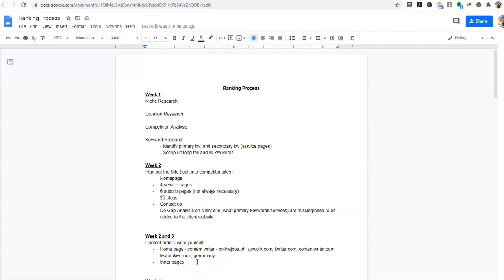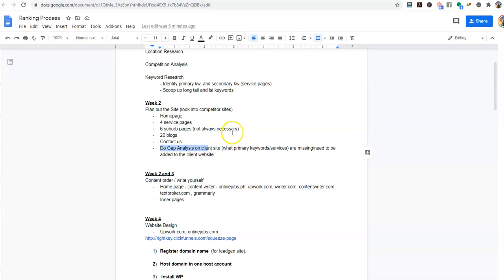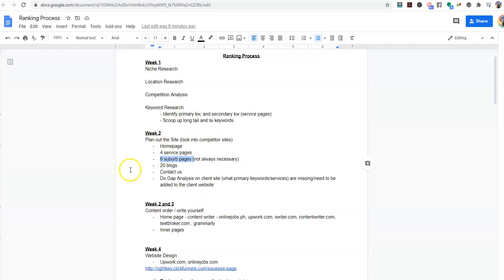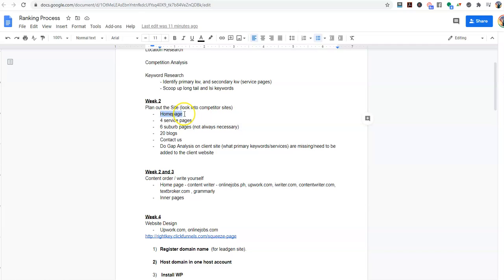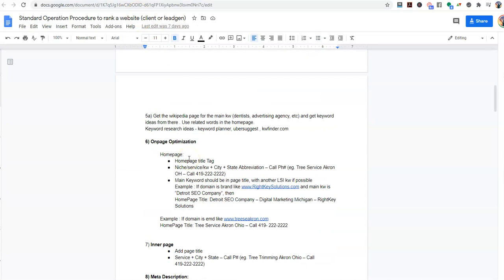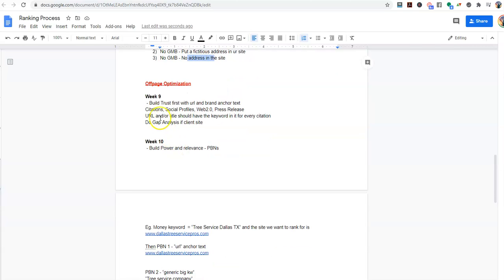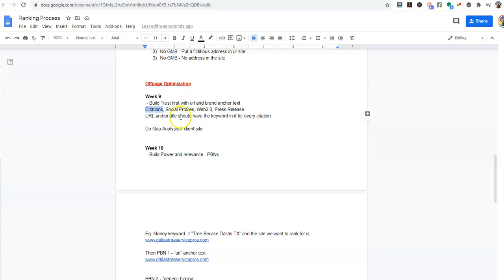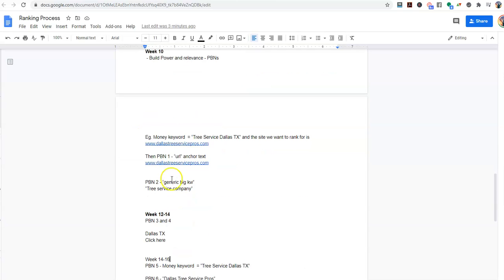Local SEO Training - The Complete Ranking Overview To Rank Websites!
Are you a pool contractor looking to increase your business? 🤔 Check out this helpful tip to up your SEO game and make your business stand out! 💪

90% of the time they are confused!! They were expecting the standard answer the masses give (“I am an engineer, or teacher, or whatever”